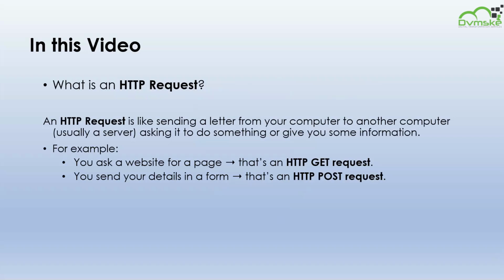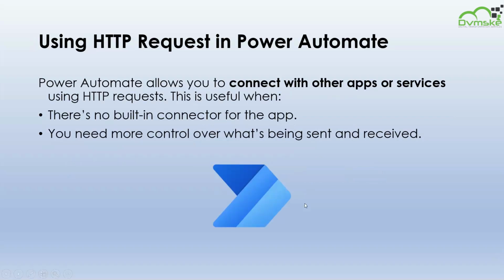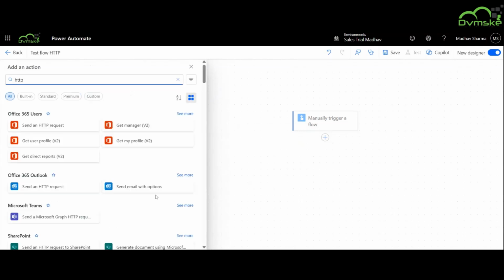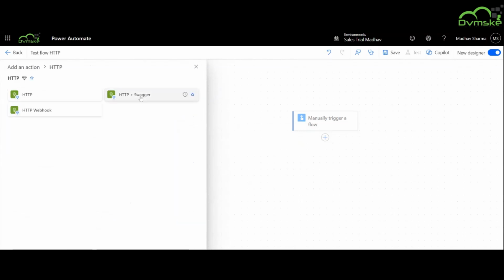Introduction to HTTP Requests || 61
This video introduces HTTP Requests and how they are used in Power Automate to interact with external APIs.  This tutorial sets the foundation for automating processes that require data exchange between services.

This video consists of:
00:00-00:09 → Introduction
00:10-00:47 → In this Video
00:48-1:03 → Using HTTP Requests in Power Automate
1:04-1:16 → Starting Flow Creation
1:17-1:26 → In the Next Video